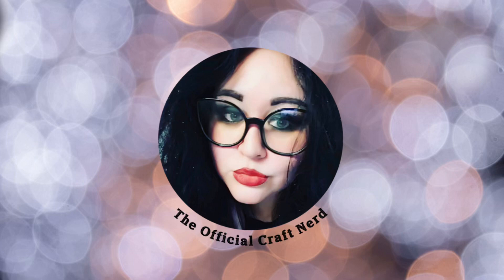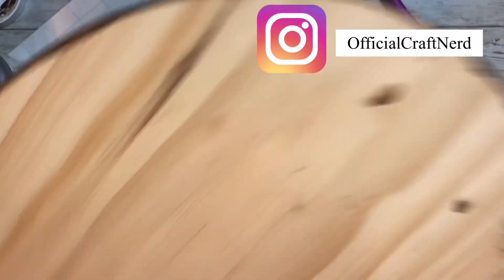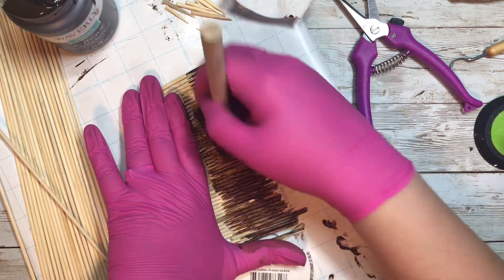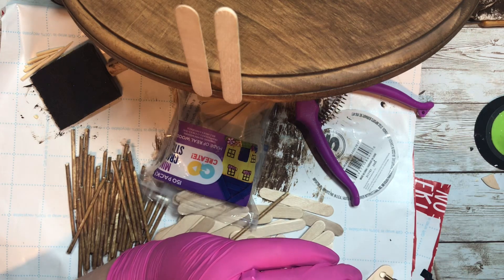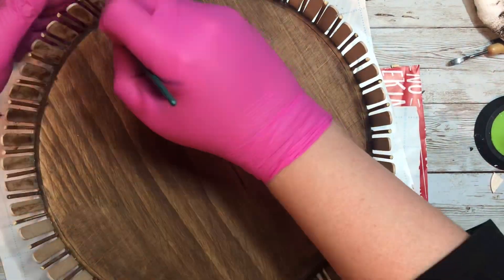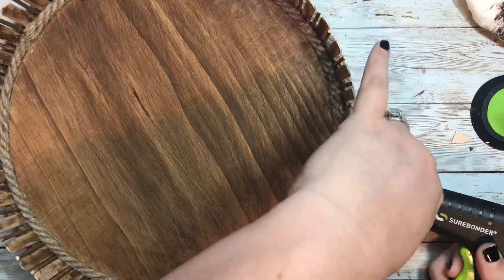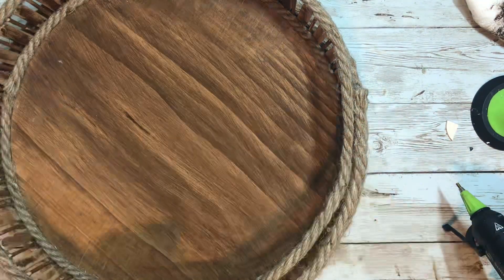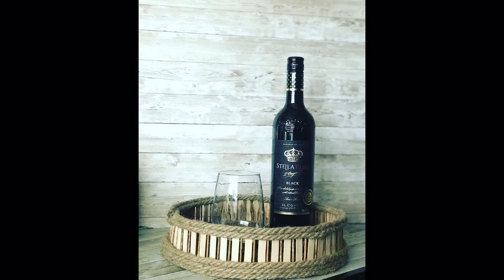High End Home Decor | Budget Decor | Look for Less | Wine Tray DIY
Check out this high end looking wine tray made with all Dollar Tree items!!